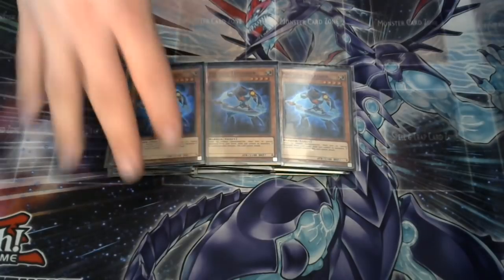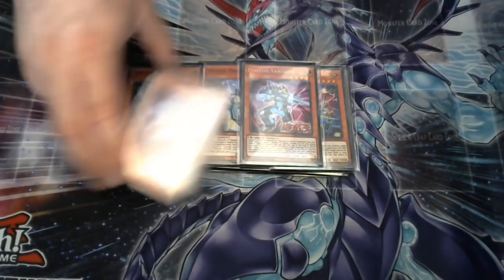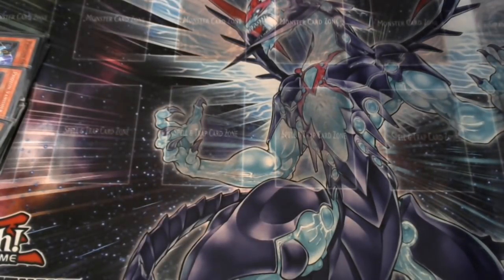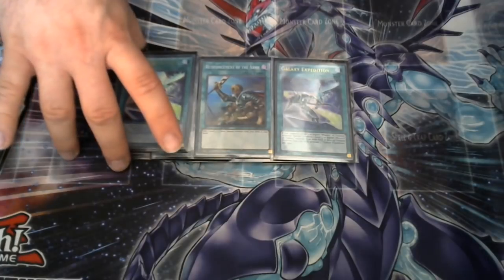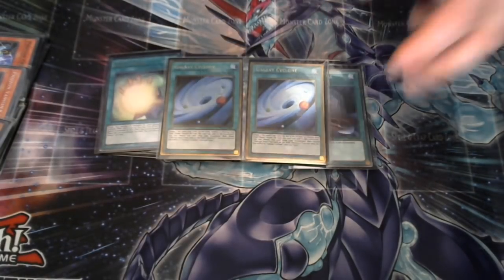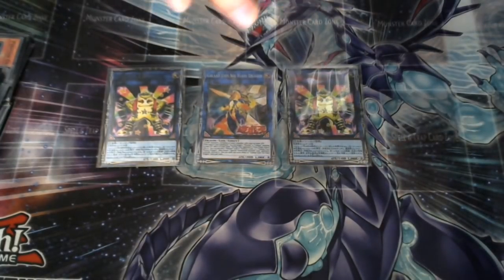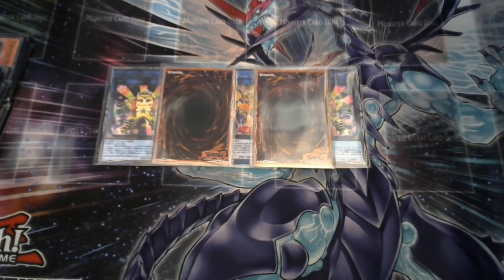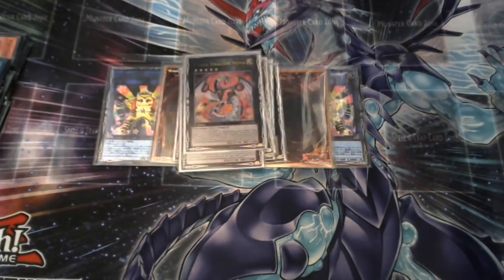YUGIOH Photon Galaxy Deck JUNE 2018